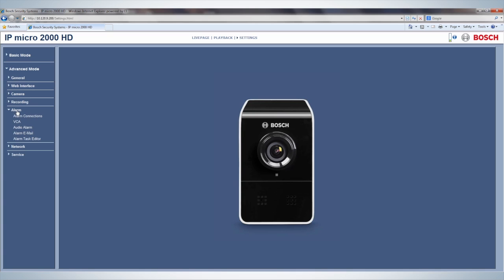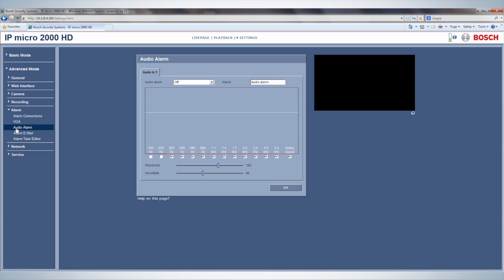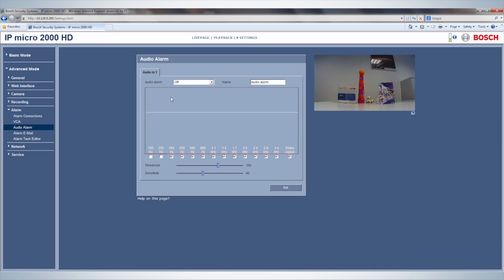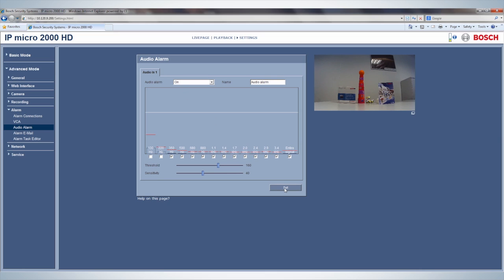Bosch IP camera configuration -- Audio Alarm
This video shows how to configure a Bosch IP camera for audio alarming.